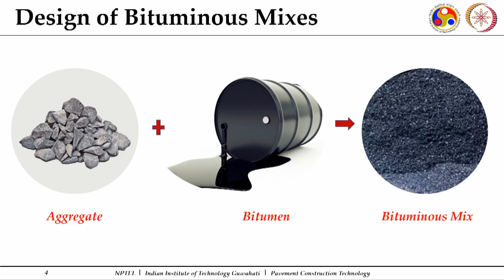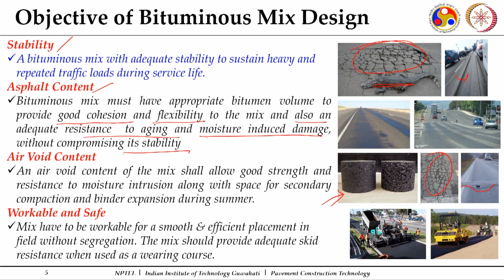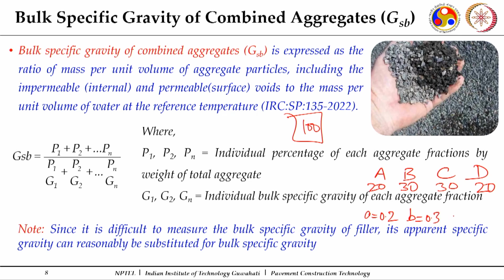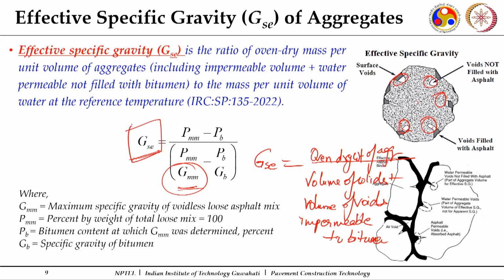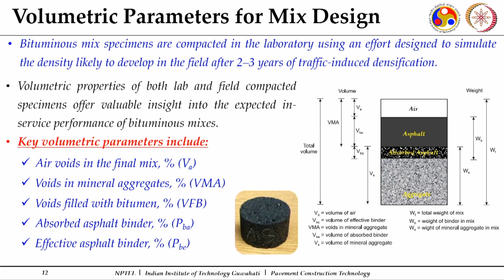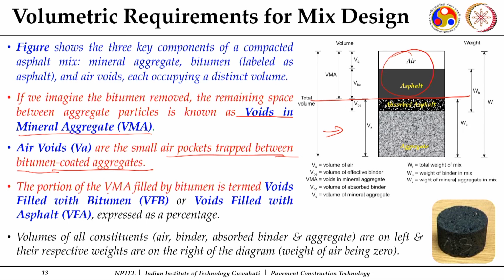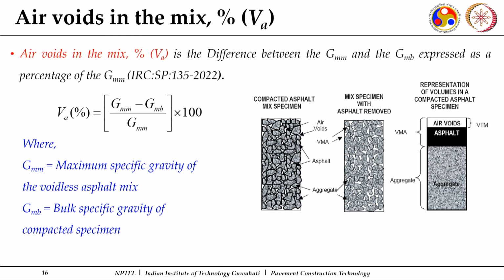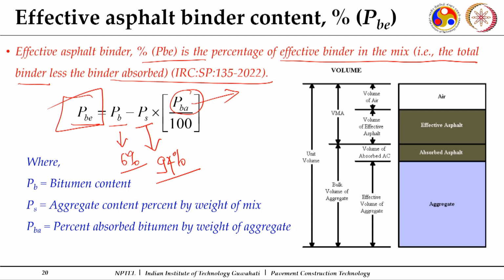Lec 17: Mix design of bituminous bound courses during construction Part A